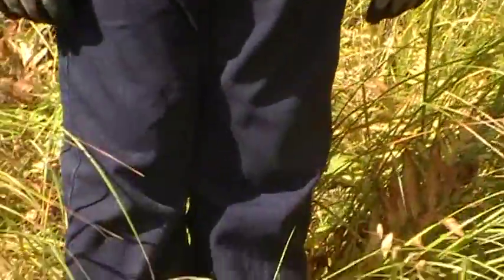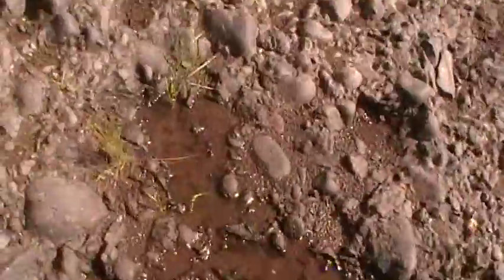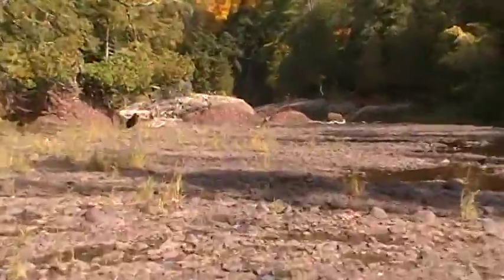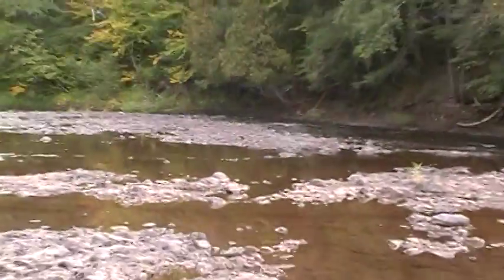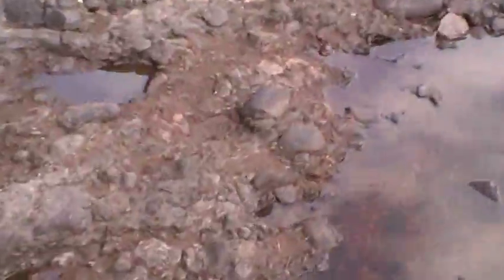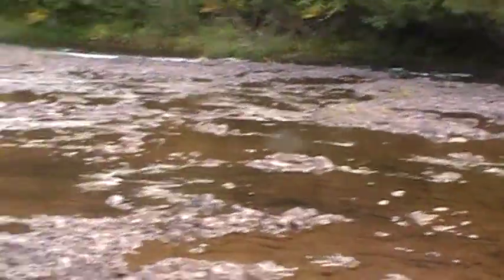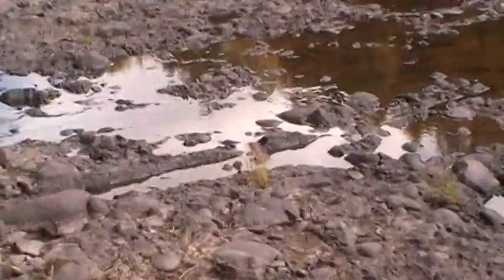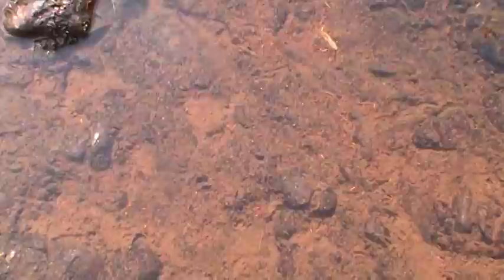Black River Hike 004